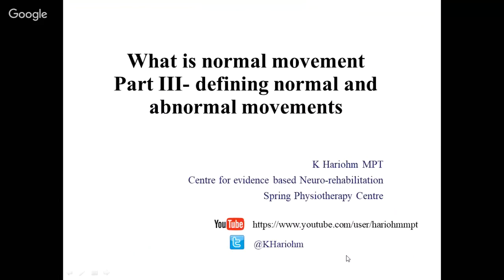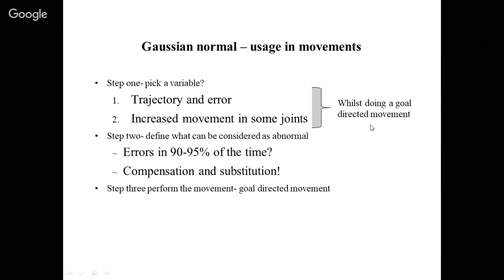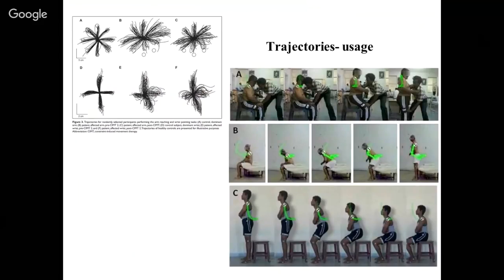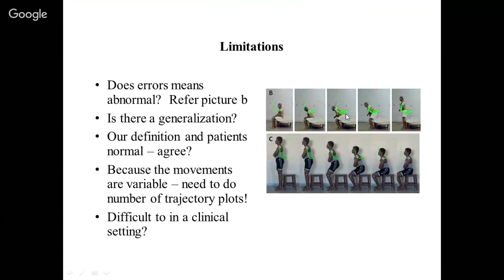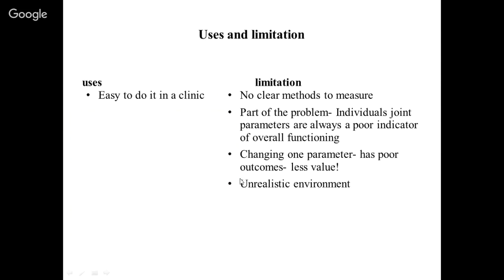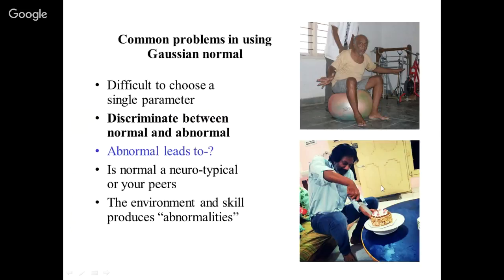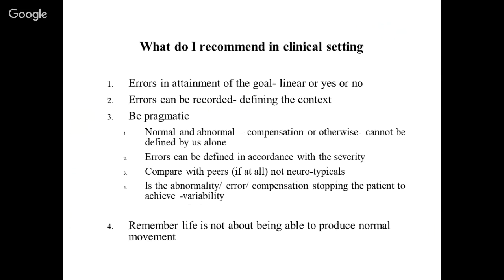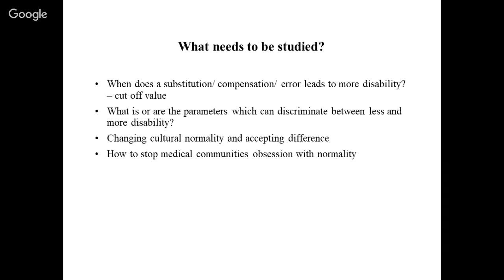What is normal movement Part III-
In this part we will try to define normal and abnormal movements